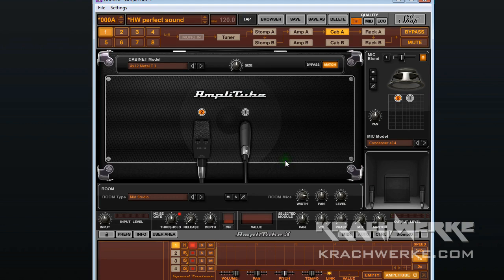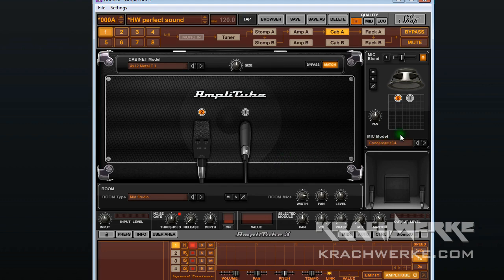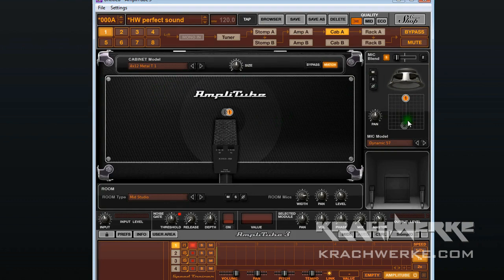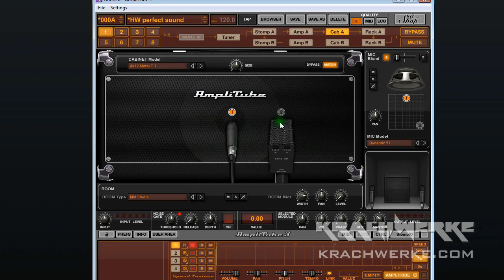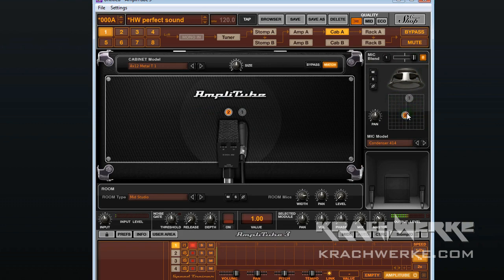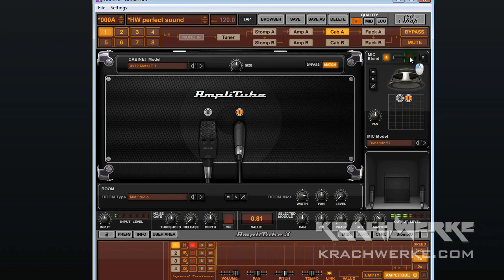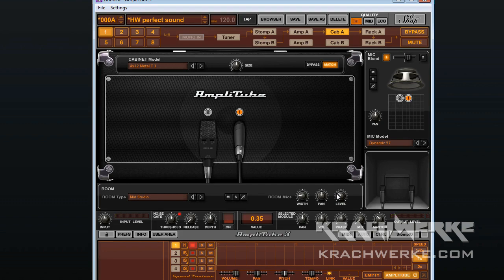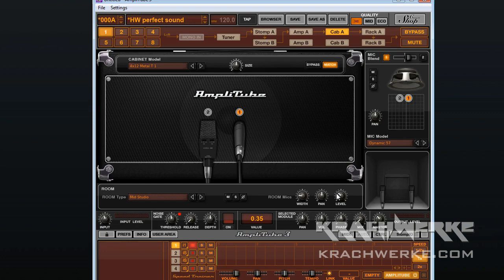Recording Guitar - Mic placement on guitar cab - sm57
A quick show and tell on Microphone placement on guitar amplifier cab and the effects on the frequency response. How the sound changes depending on where the microphone is placed in front of the guitar amp speaker and a quick look at the different microphones usually used like a condenser and a dynamic microphone and how these are typically blended to get the desired tone.

This demo is done in Amplitube3 because it does a great job at simulating the cab, amp, effects and mic sounds and is much easier to setup and show in comparison to the real live thing :-) .

Be aware that when you are hunting for the sweet spot or in a room with a 4x12 cab you must take caution and protect your ears at all cost. These things will destroy your eardrums if not careful.

Micing a guitar cab
Shure sm57
Where does the microphone go on a guitar cab.
How to record guitar
Blending mics when recording guitar